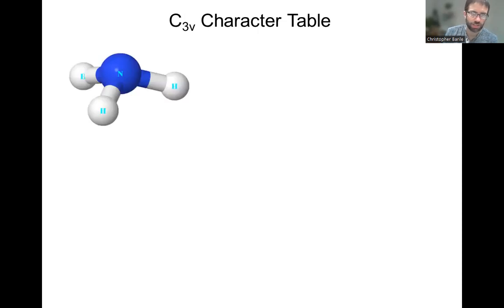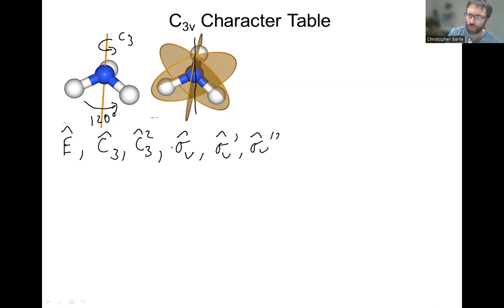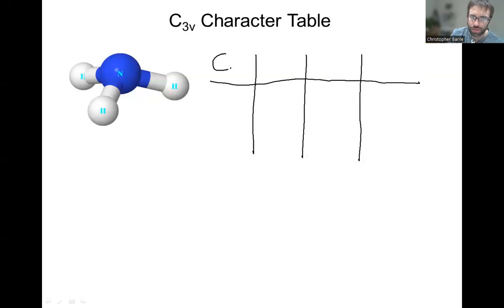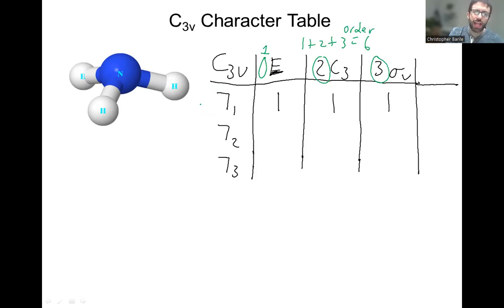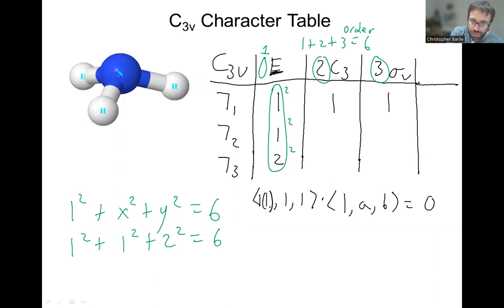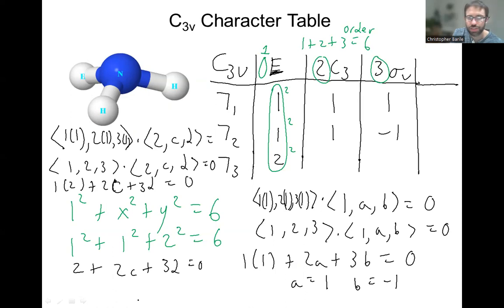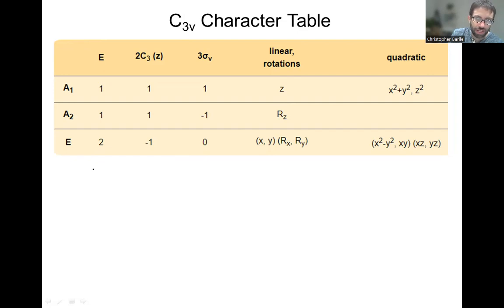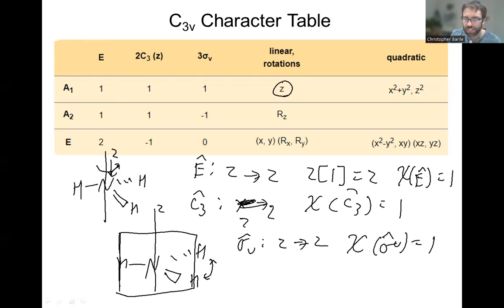Deriving C3v Character Table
Everything you need to know about how to derive the C3v Character Table from scratch and first principles.